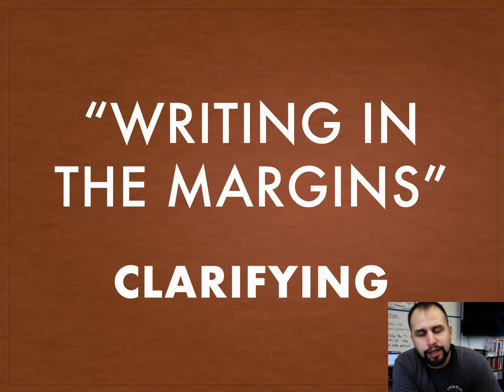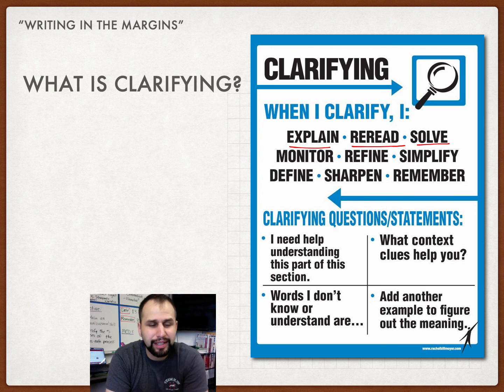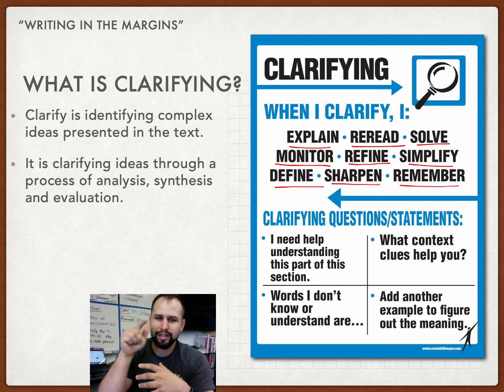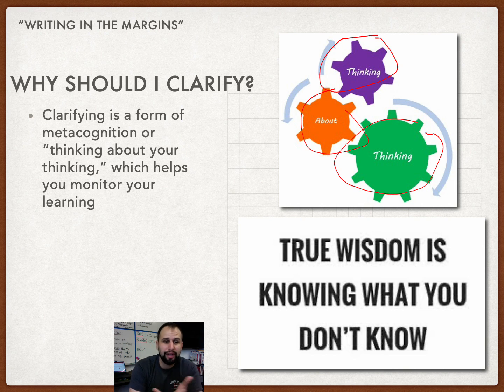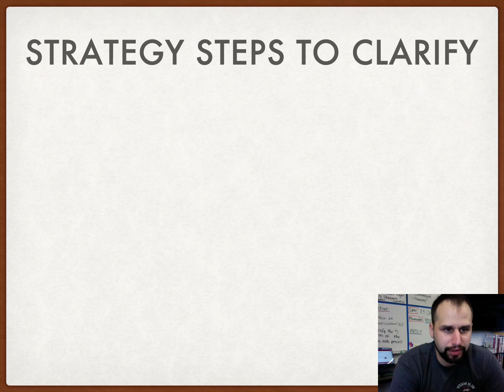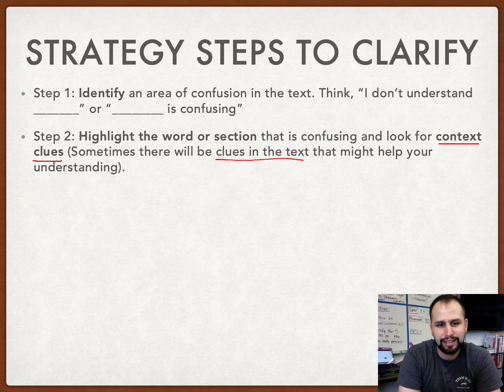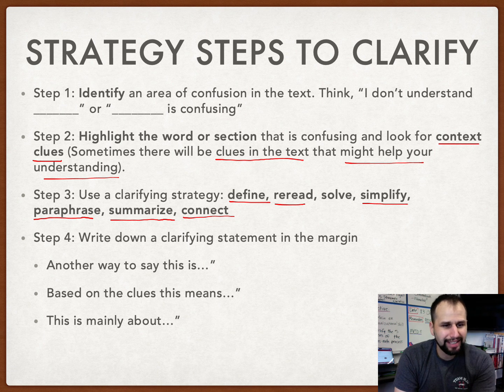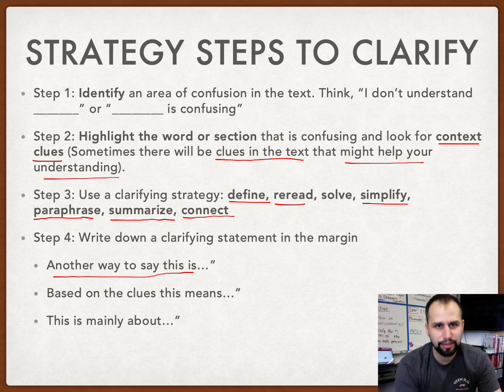"Writing in the Margins: Clarifying"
*INSTRUCTIONS*
Complete the Edpuzzle video and comprehension questions to learn about the "Writing in the Margins" reading strategy.